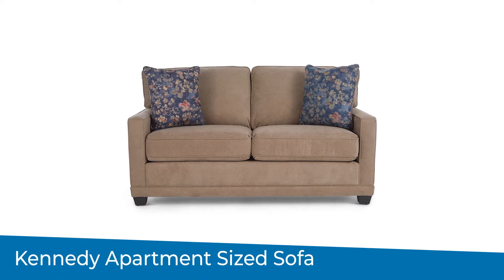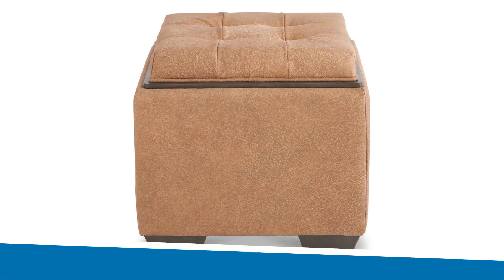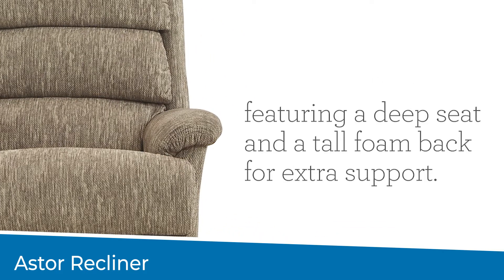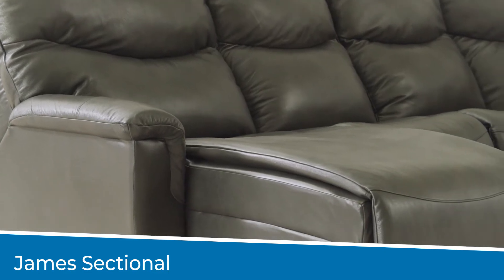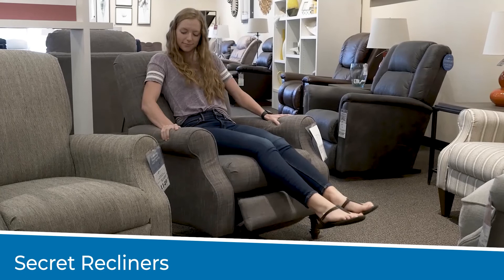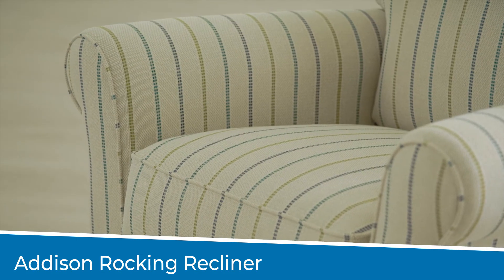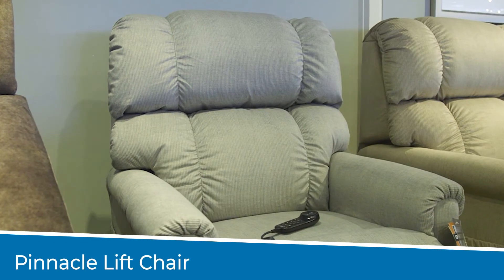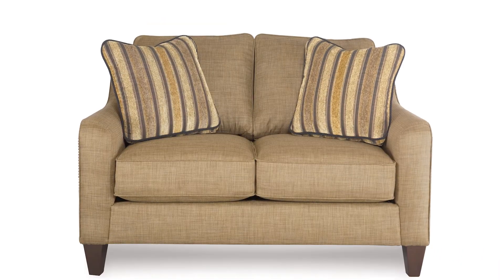The Best La-Z-Boy Furniture Gift Ideas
This video will provide you with several thoughtful gift ideas from La-Z-Boy. Whether you are gifting your mature children, a spouse, or elderly parents, the furniture suggestions in this video will not disappoint!

0:00 - Intro
0:21 - Gifts for young adults
1:20 - Gifts for a spouse
3:08 - Gifts for elderly parents